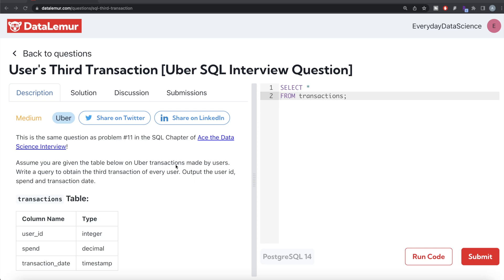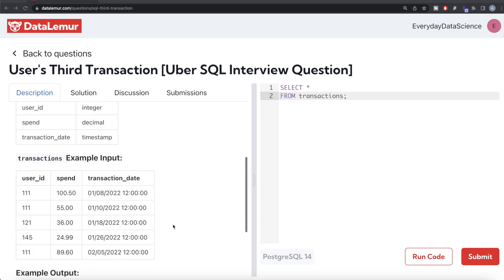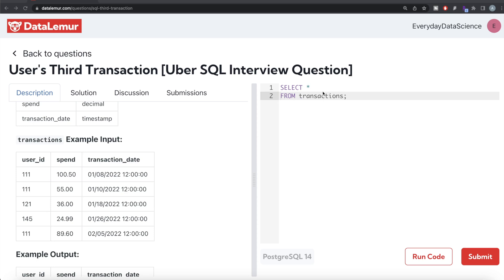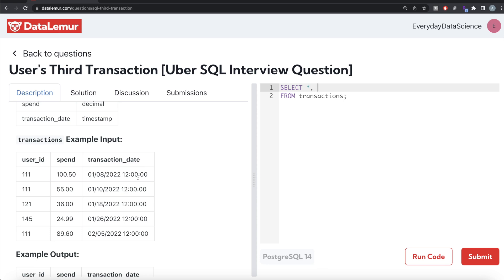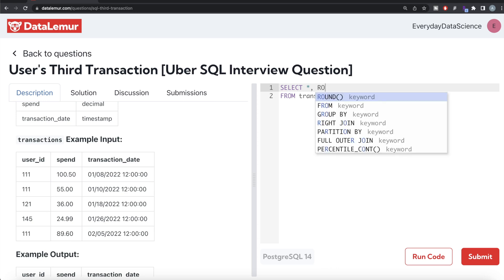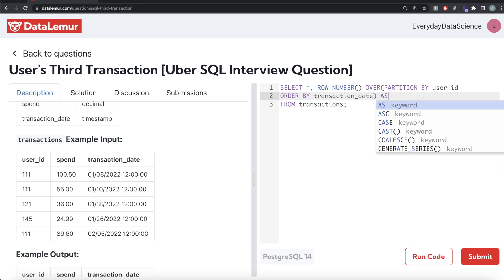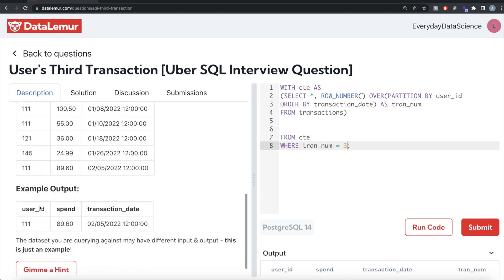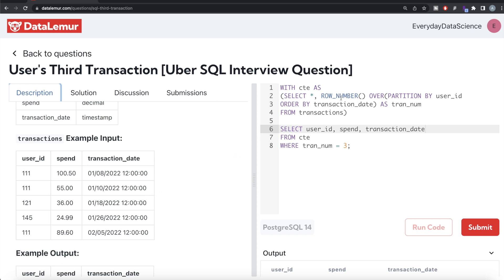UBER Interview Question Solved - SQL | "User's Third Transaction" | Everyday Data Science